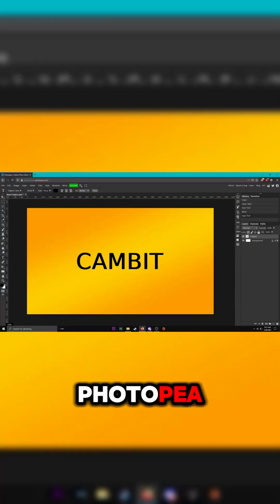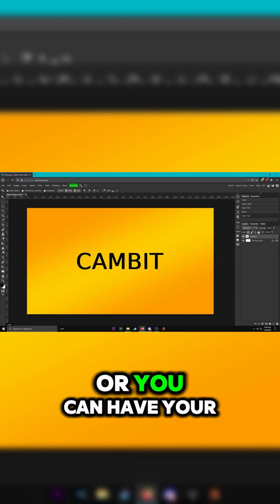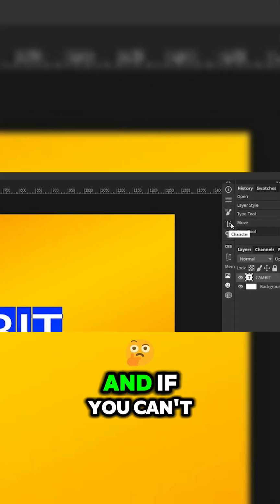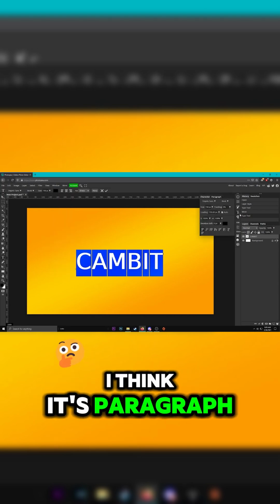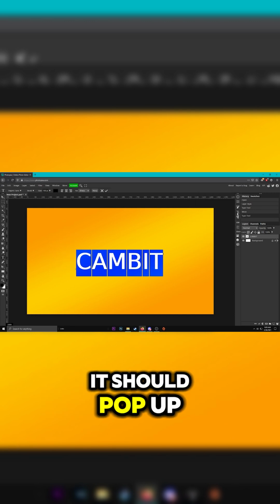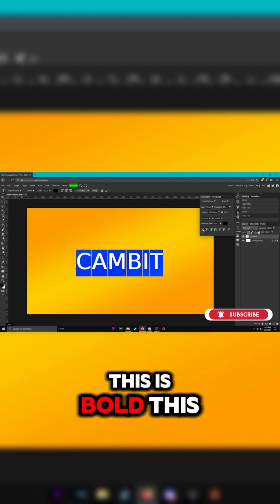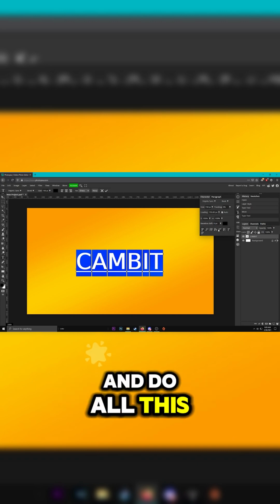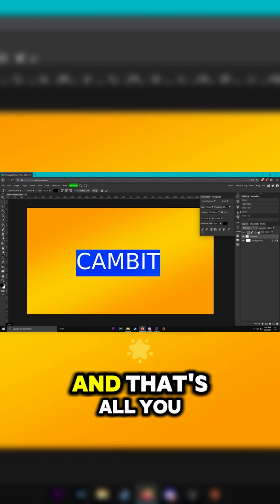How to BOLD & ITALICIZE your TEXT in Photopea! (Bold, Italicize, Underline, etc.)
► Channel Membership

► Channel Members
Chris Coffee & Crypto